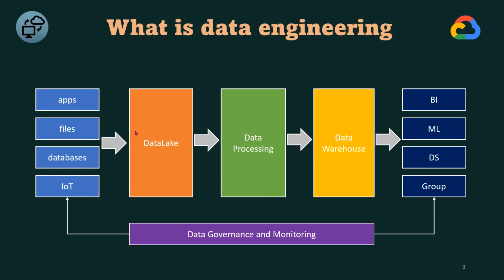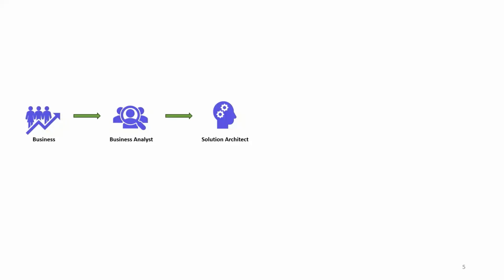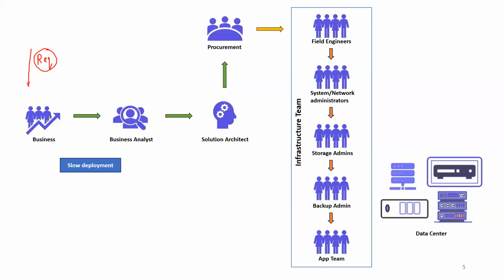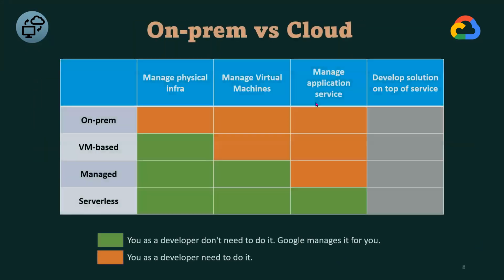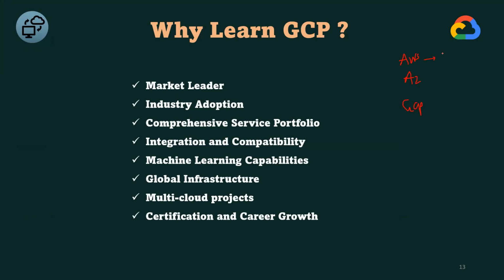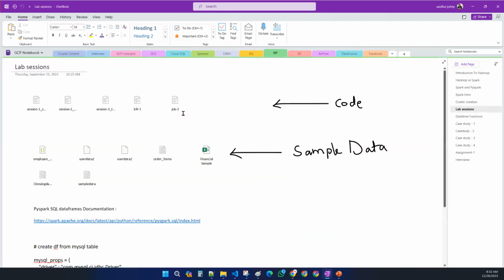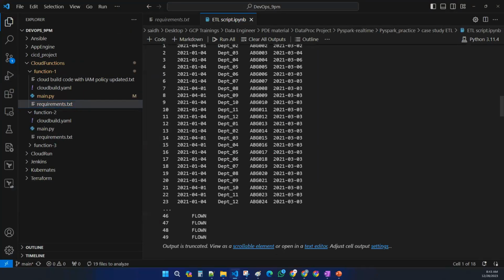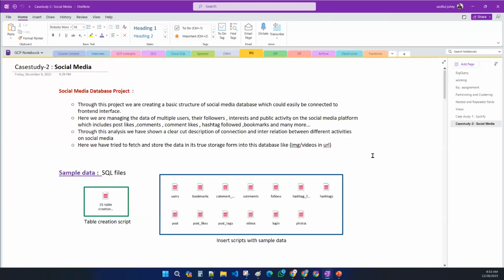GCP (Google Cloud Platform) tutorials || Demo - 2 || by Mr. Shaik Saidhul On 28-12-2023 @7:30AM IST